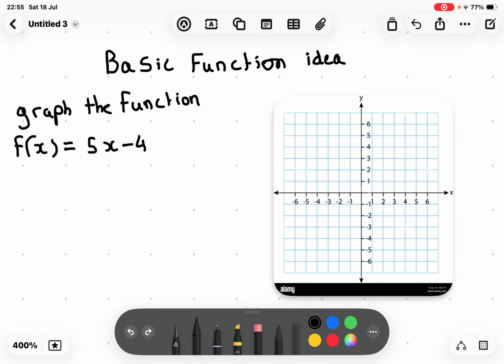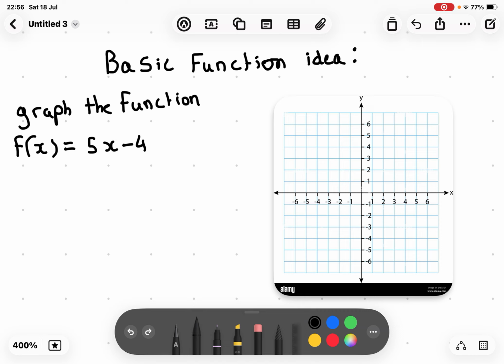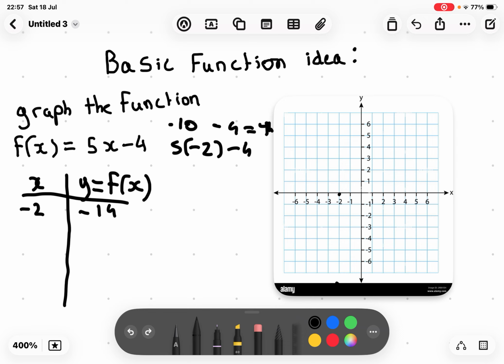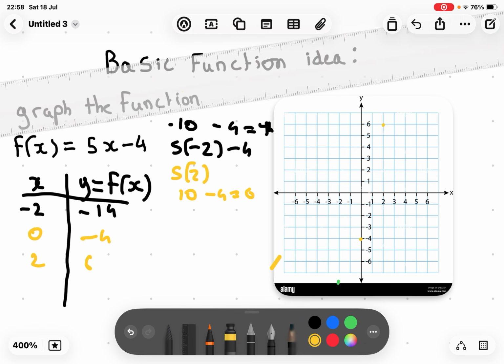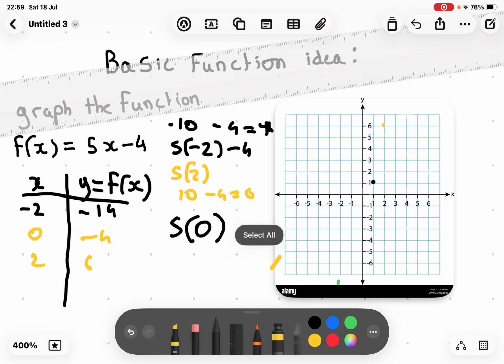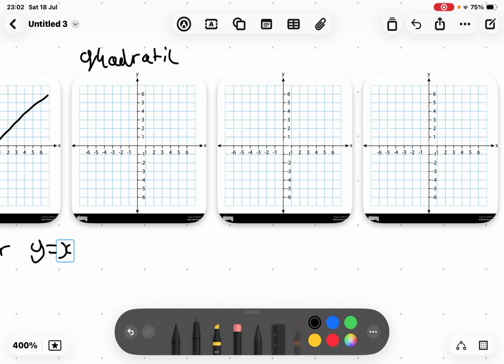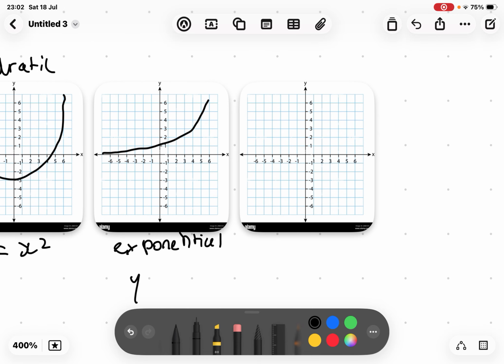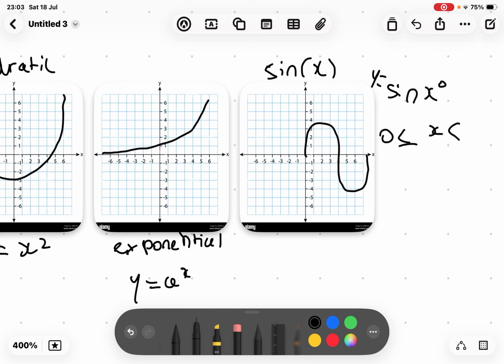Basic function idea engineering D